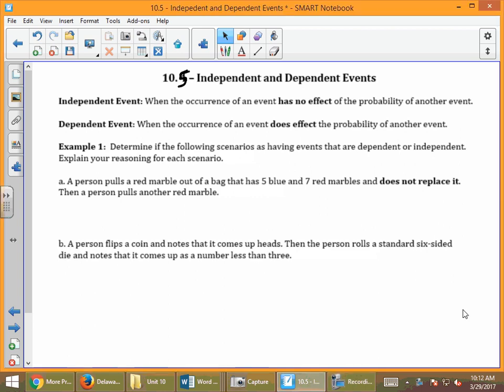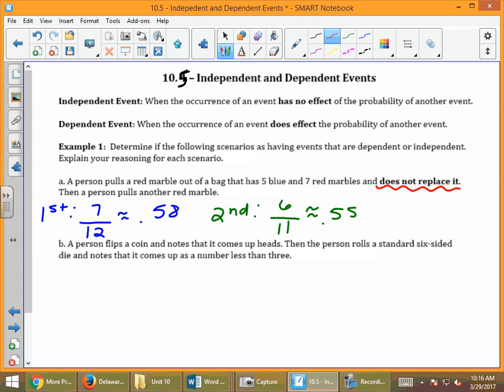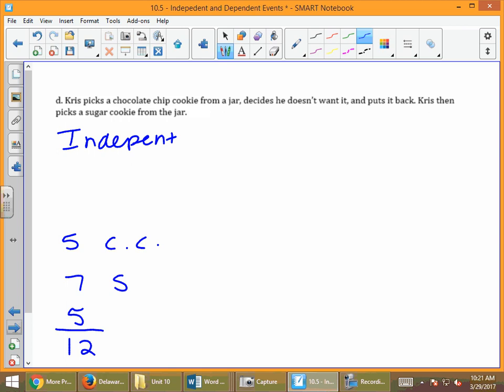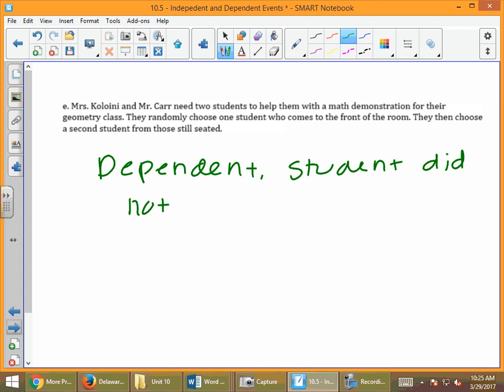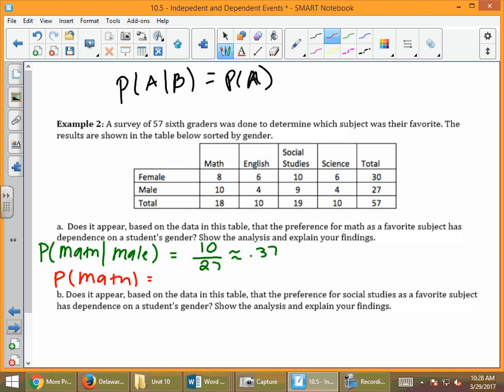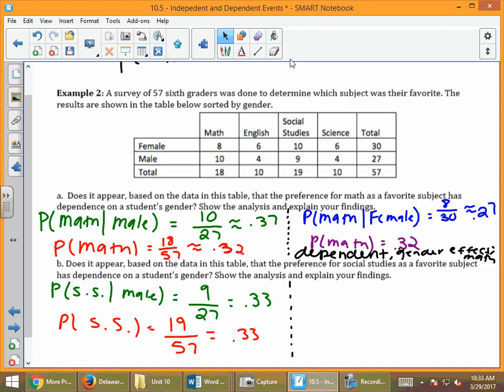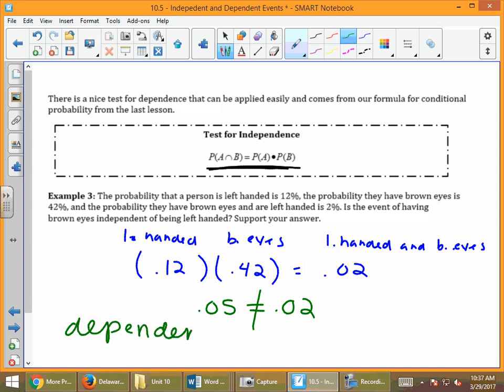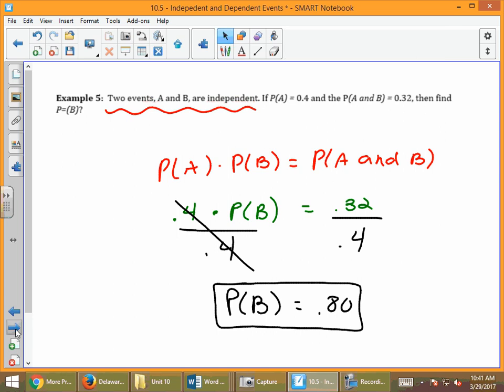Independent and Dependent Events